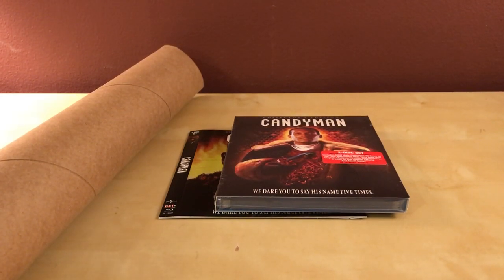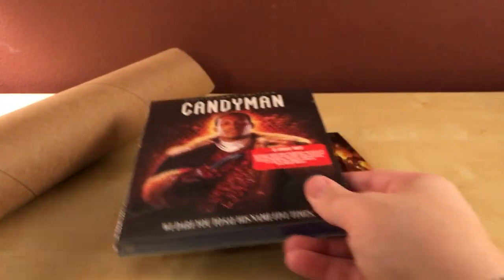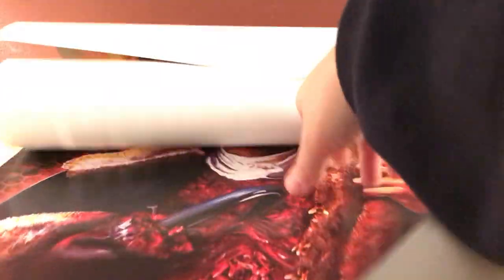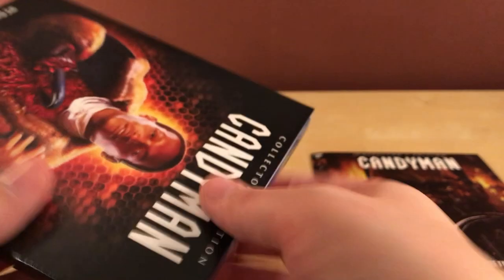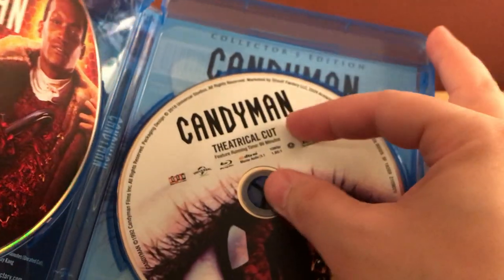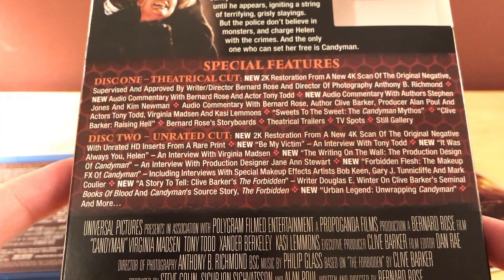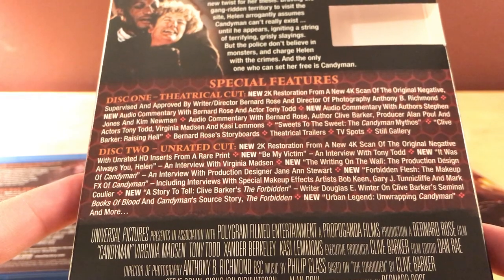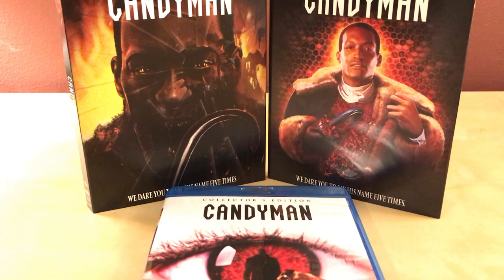CANDYMAN BLURAY UNBOXING! SCREAM FACTORY!